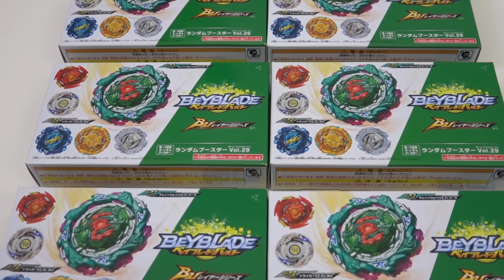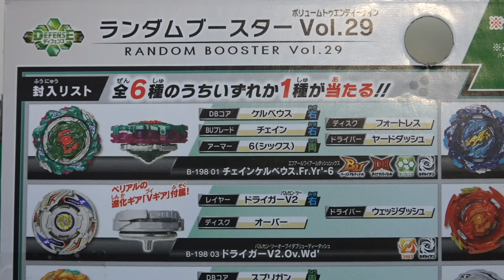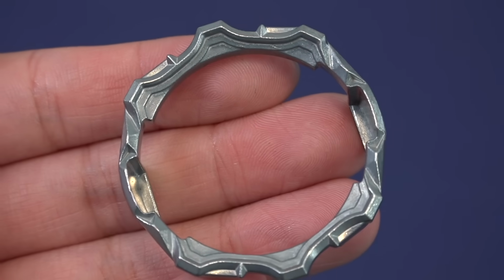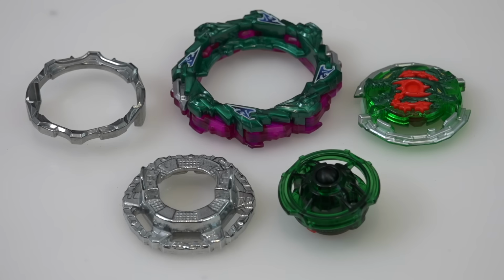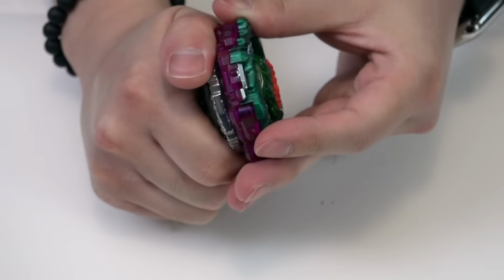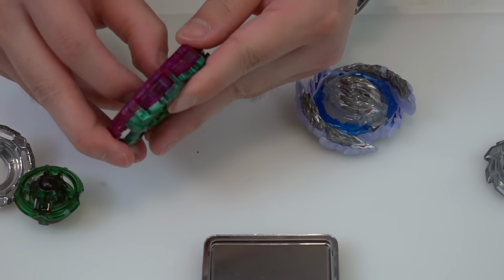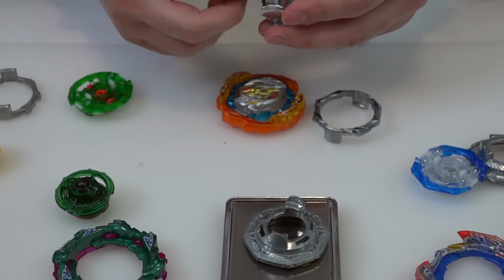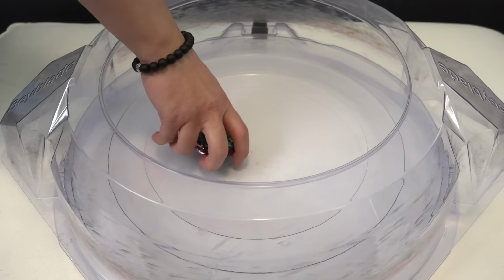KERBEUS RETURNS AFTER YEARS! | Chain Kerbeus Fortress Yard'-6 Booster Unboxing! | Beyblade Burst BU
Kerbeus is finally back! It's been almost 4 years since we last saw a main Kerbeus release. Kyle in Beyblade Burst Cho-Z/Turbo created his Kerbeus Bey and Kensuke was nowhere to be seen anymore in the series 😢. Beyblade Burst BU doesn't have an anime to go along with the products, but in our heads, Kensuke owns this one!

Anyways, this Chain Kerbeus is LEGIT! The ability didn't seem that crazy when it was announced by Takara Tomy, but the combo is very solid and will defend against attacks very well. The ability changes depending on whether you're in low mode or high mode, so that's an added gimmick for those looking for more variety. The chains will either retract upon impact while in low mode or stay in a fixed position, expanded out, in high mode. Combined with the new Fortress Disc, 6 Armor, and Yard', the entire combo weighs almost 75g, a solid weight figure for a new BU Bey.

If you want to get your own Chain Kerbeus, Random Booster Vol. 29 or other Beyblade Burst products, check out our friends over at ZENMARKET! There's a ton of selection and you're bound to find what you're looking for: